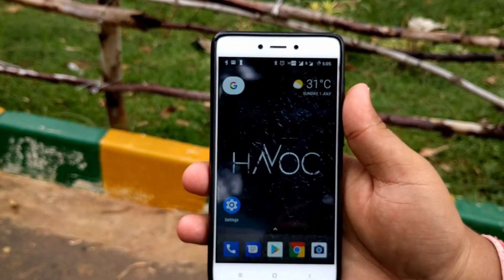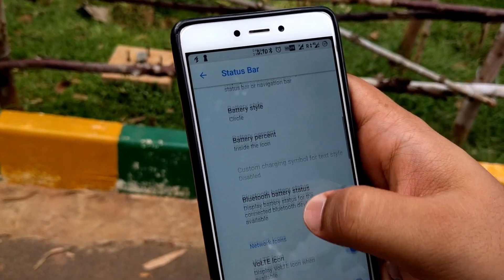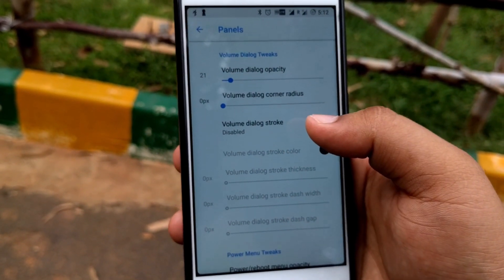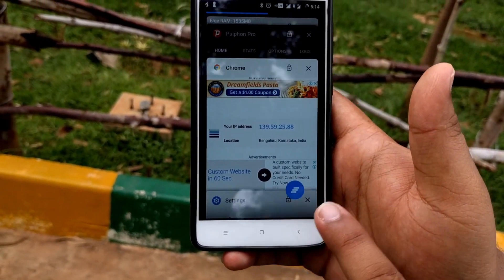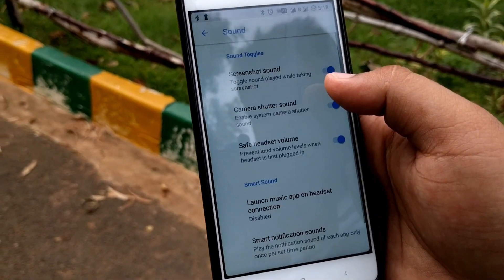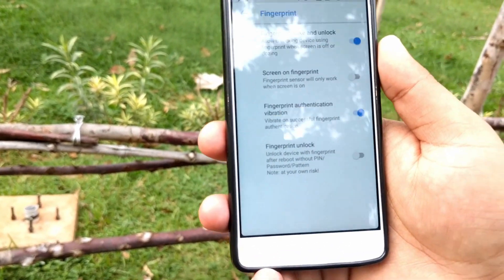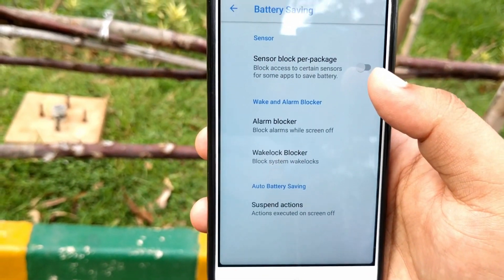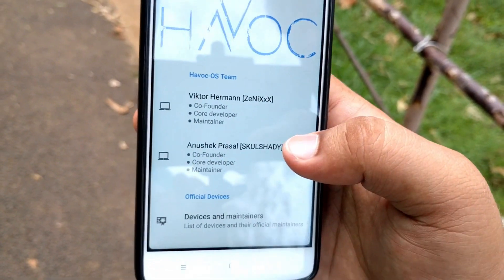HAVOC OS Review - Android P For Redmi 4X